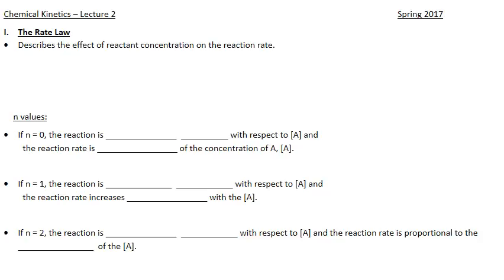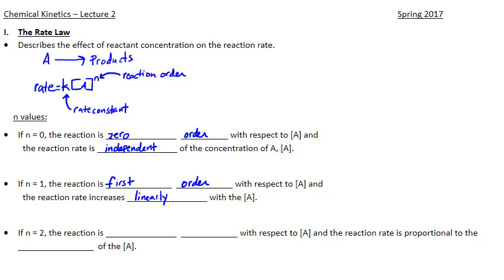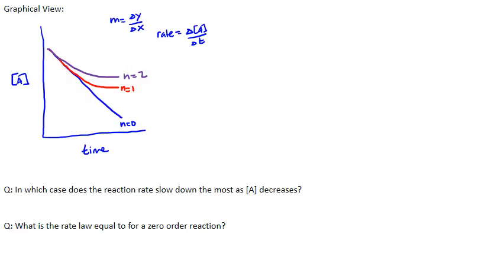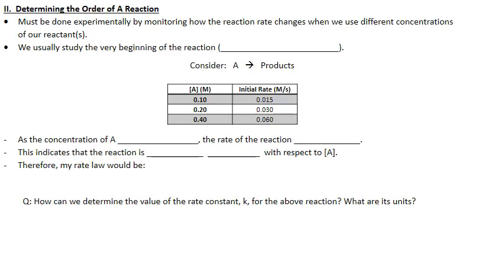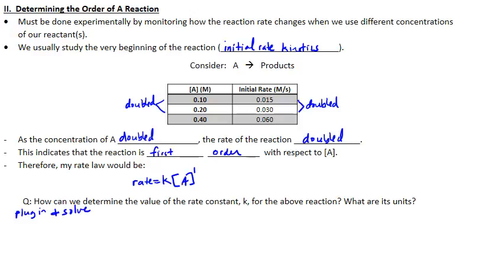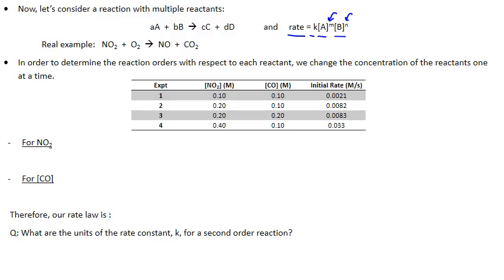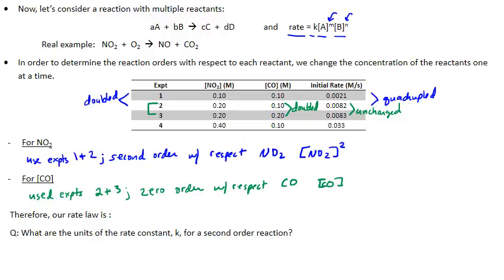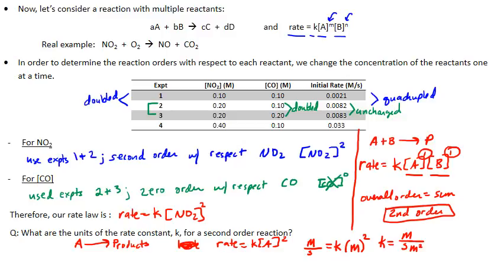Kinetics Lecture 2